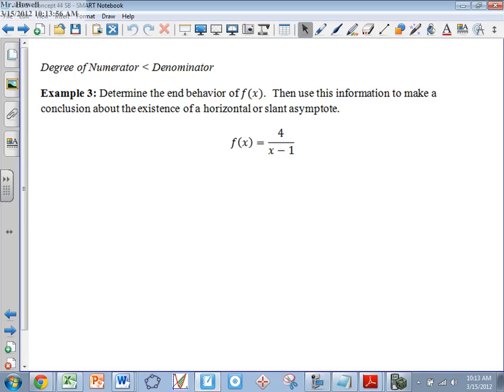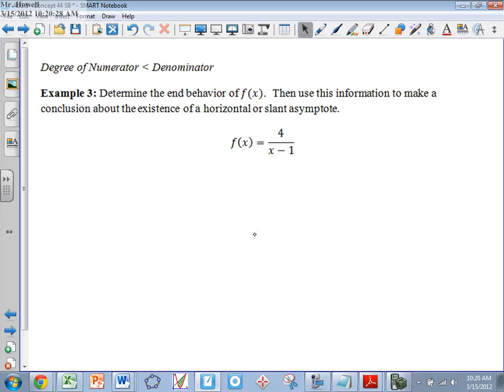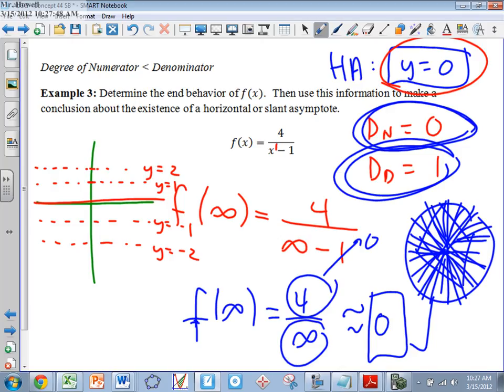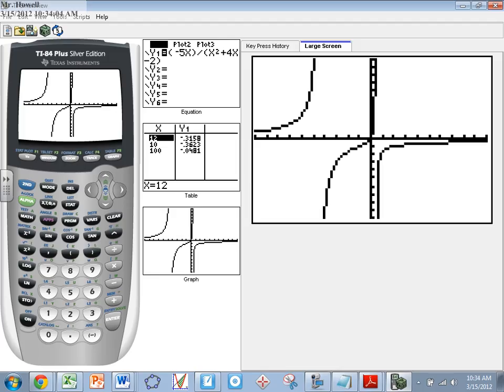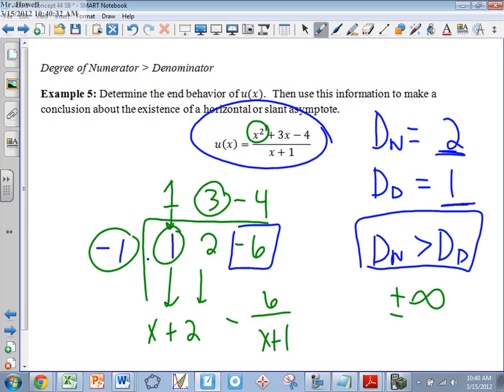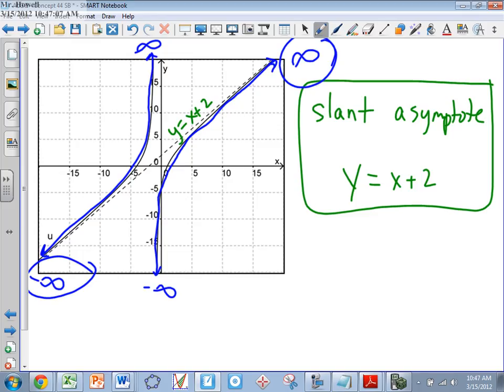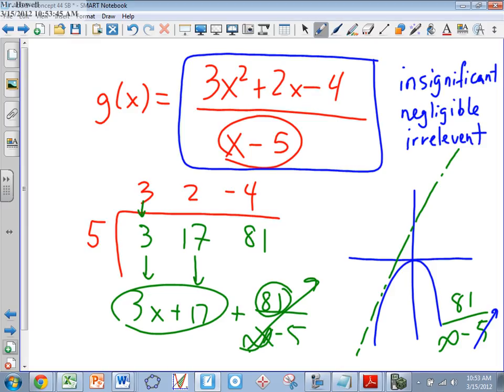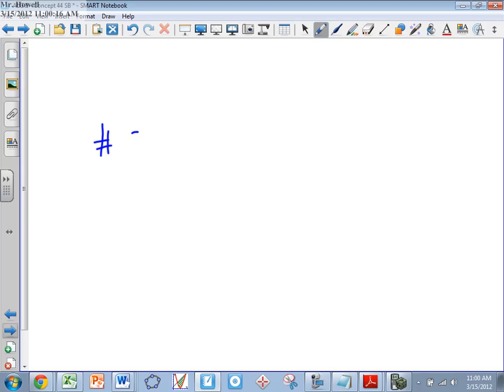March 15 C44 Horizontal and Slant Asymptotes Part II